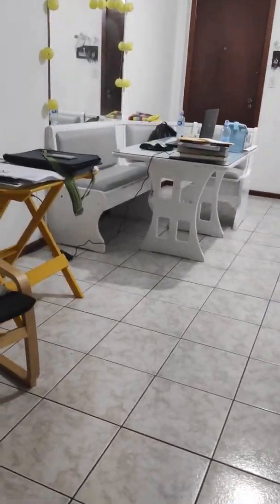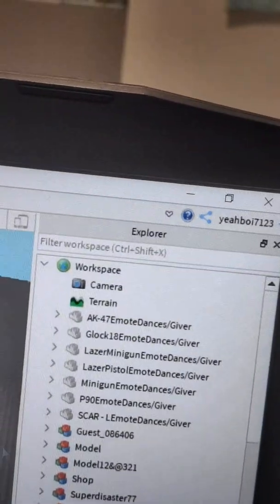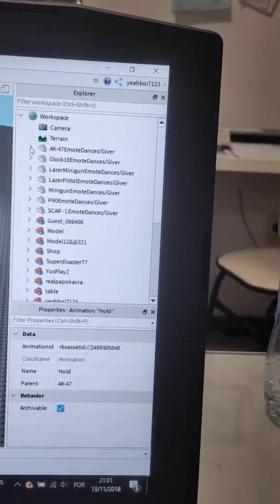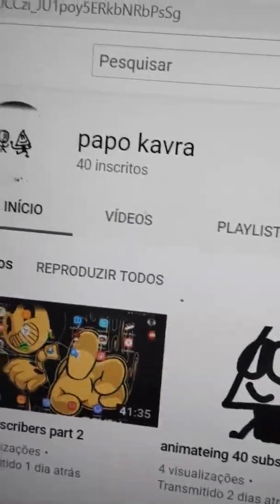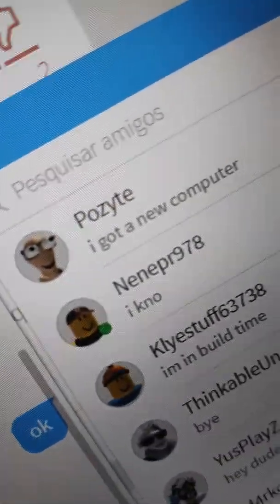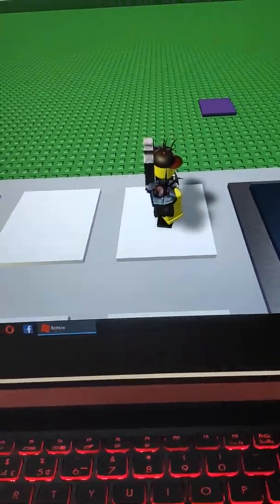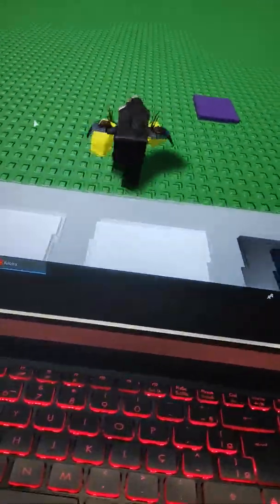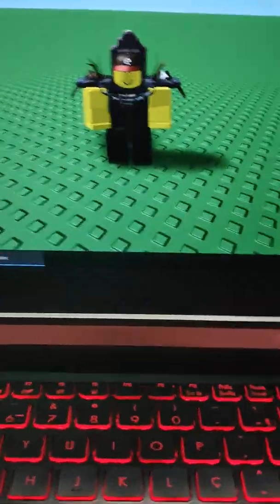My New Computer Showcase